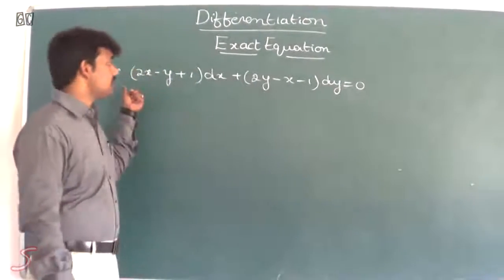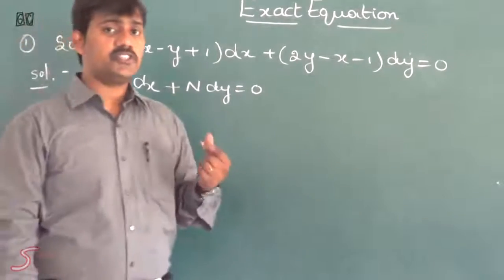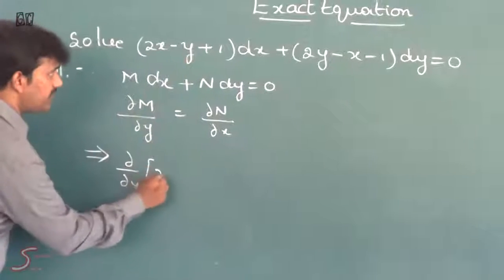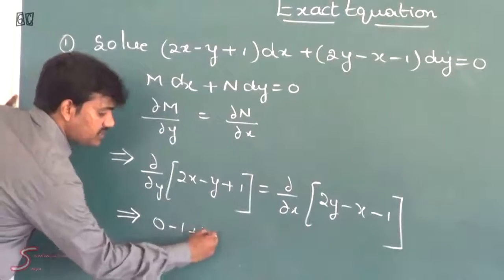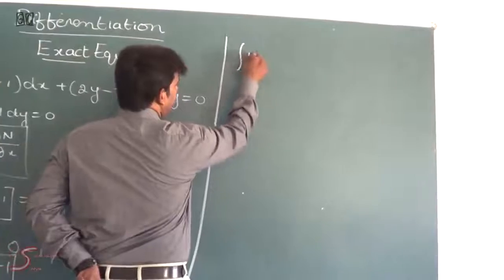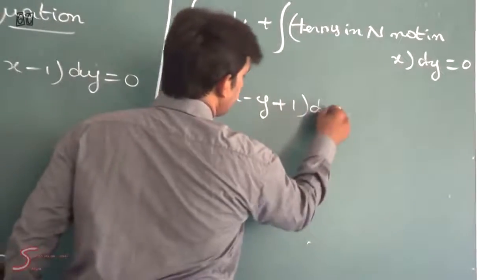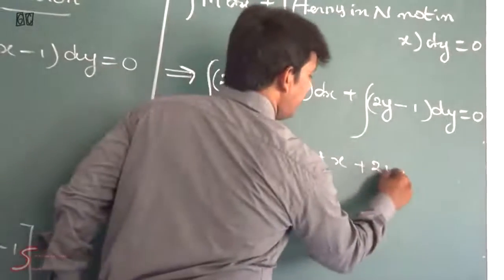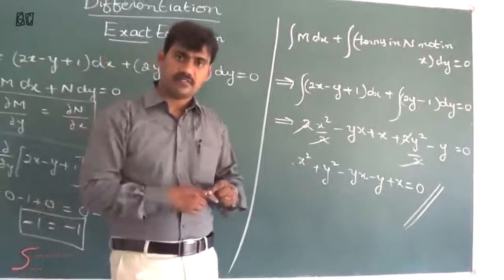Differentiation vol 2 EXACT EQUATION | SR TECH | JNTUK B-Tech Cse